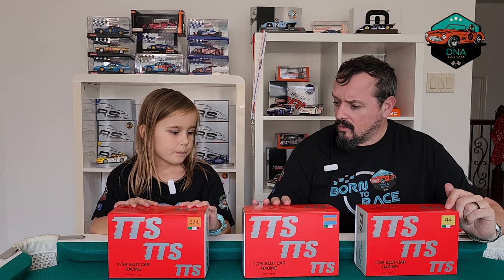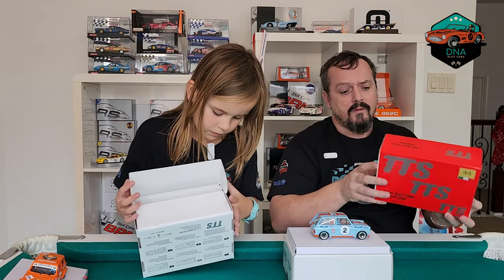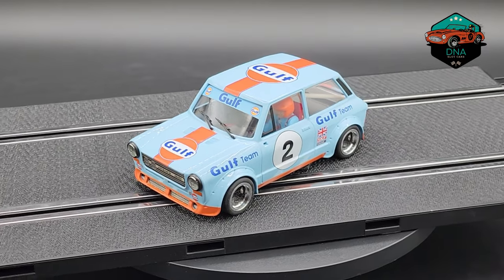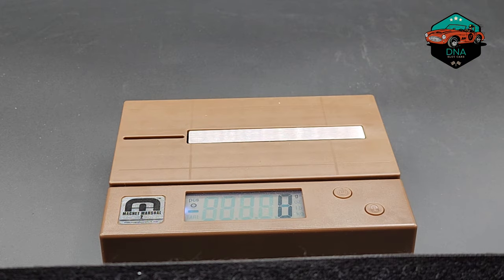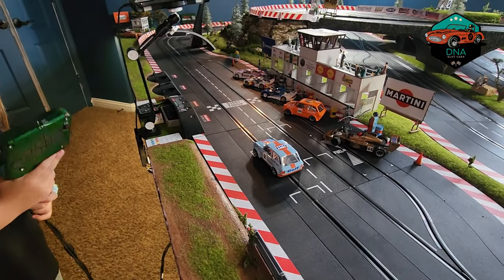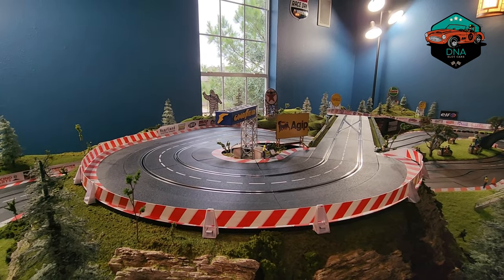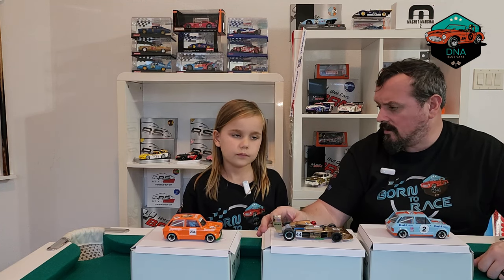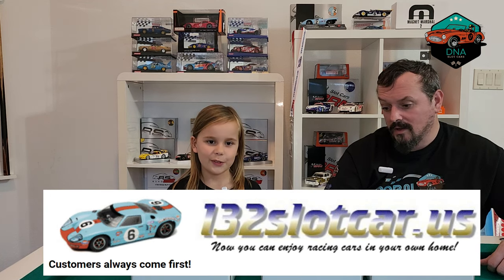TTS 1/24 Scale Slot Car Unbox Review & Test !!!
Today we unbox a trio of TTS 1/24 cars from our channel sponsor 132slotcar.us

Enjoy folks, & thanks for all your support!

links to purchase the cars, if you do buy, please tell Alan we sent you 🙏